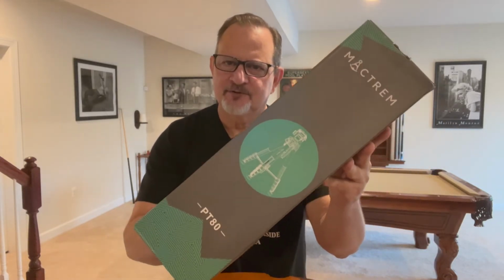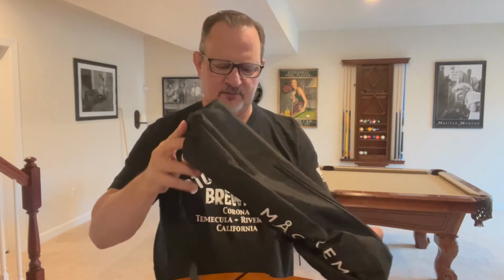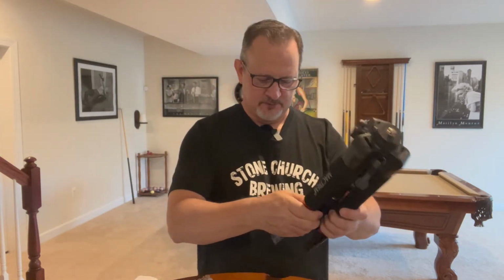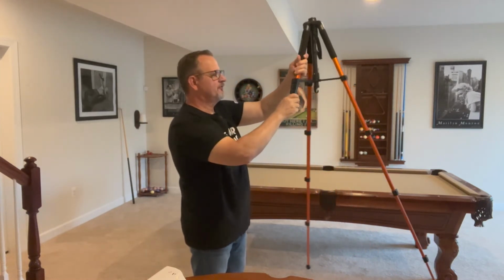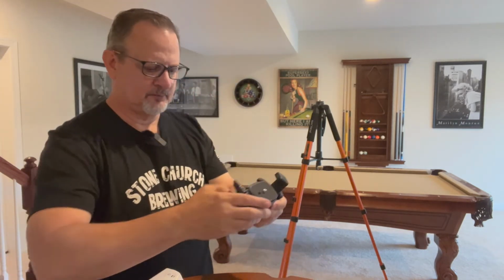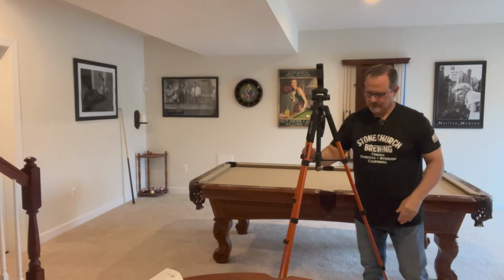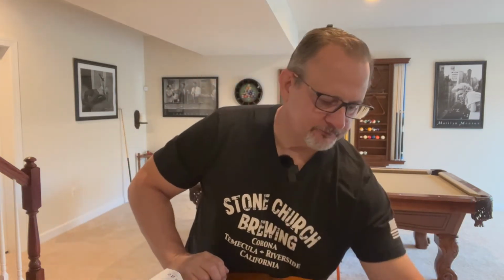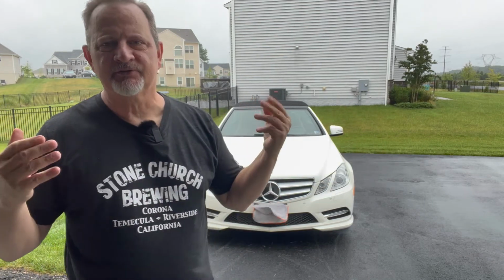MACTREM 75 Inch Tripod - Unboxing & Comparison Video - Best Tripod!!!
This is an unboxing of the MACTREM 75" Tripod.

MACTREM 75 Inch Camera Tripod is a lightweight aluminum tripod stand with Cell Phone Mount for DSLR/SLR/DV with Bag (Weight 2.8Lbs/Load 11Lbs).